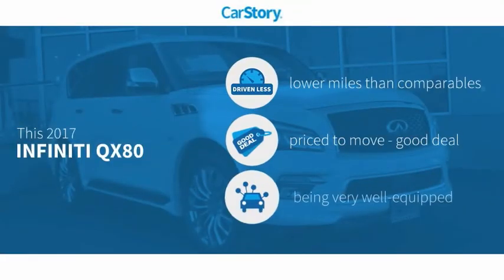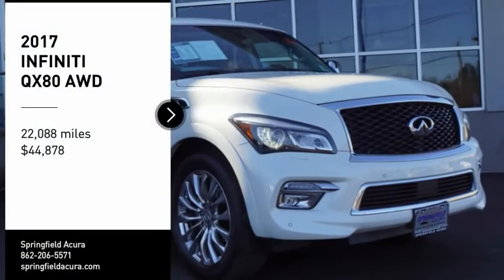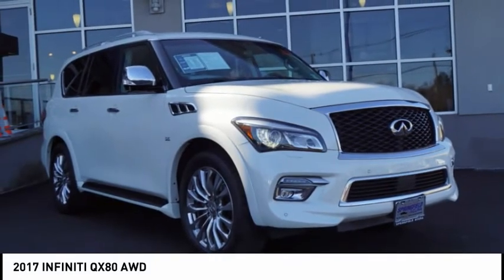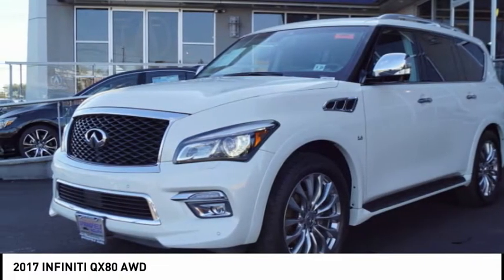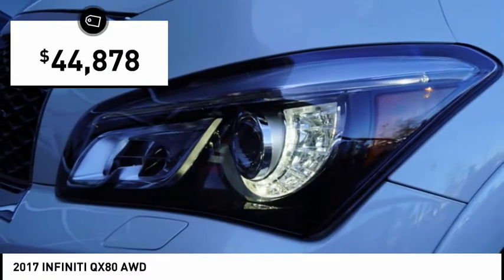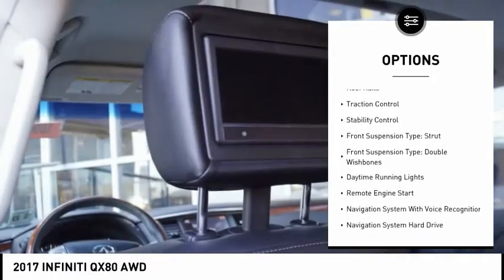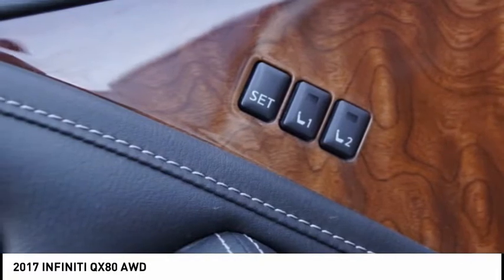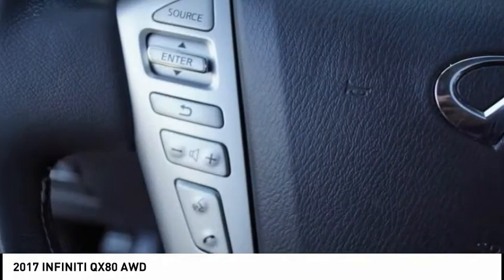2017 INFINITI QX80 Springfield Township NJ 18991TDZ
2017 INFINITI QX80 AWD

This Majestic White 2017 INFINITI QX80 AWD might be just the SUV AWD for you.  It has a 8 Cylinder engine.  We've got it for $44,878.  Rocking a suave white exterior and a graphite interior, this car is a sight to see from the inside out.